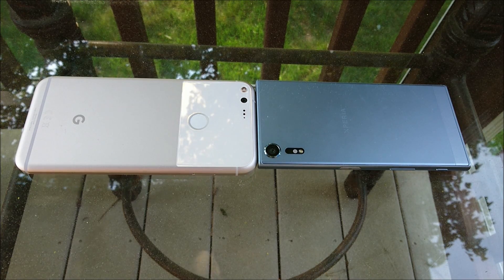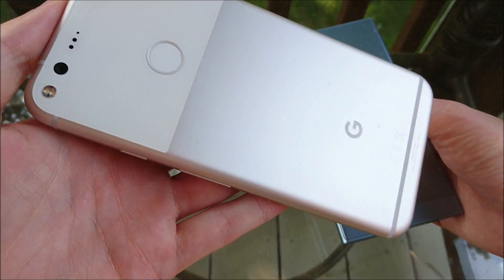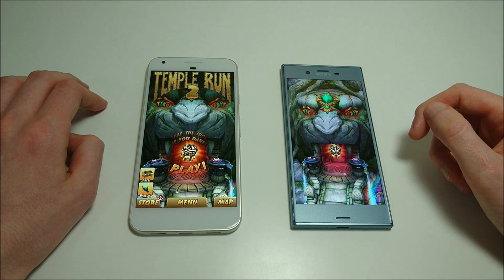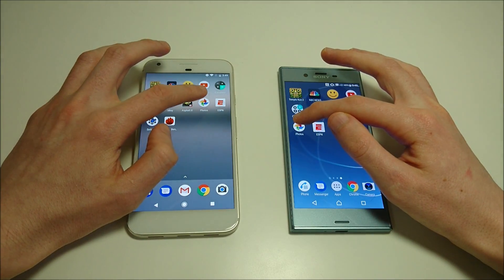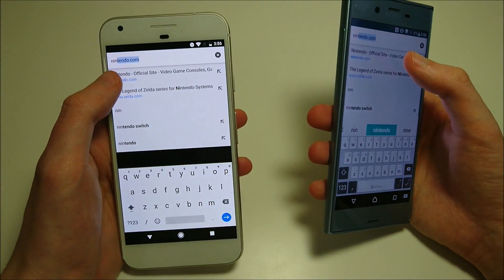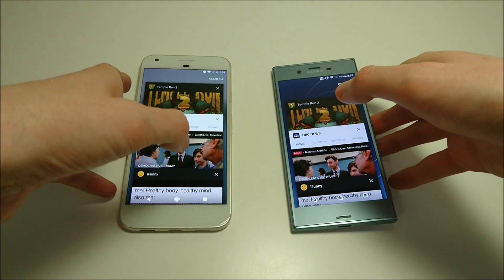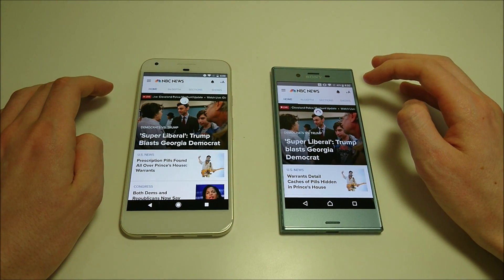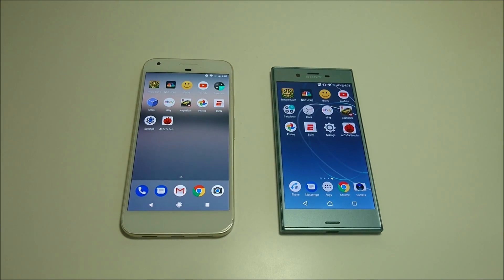Sony Xperia XZs vs Google Pixel XL Speed Test!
Sony Xperia XZs vs Google Pixel XL Speed Test, Multitasking, Camera Speed, Benchmark, and more!